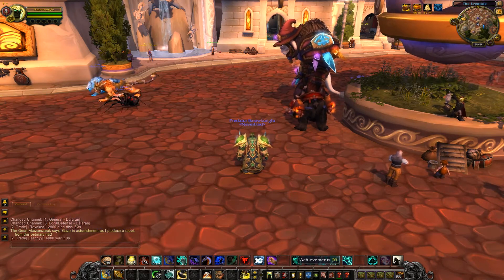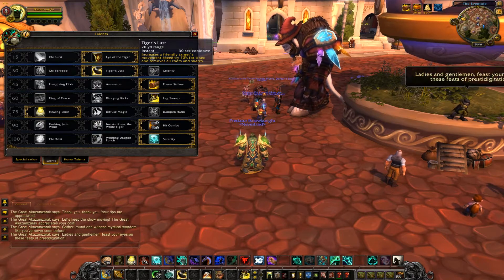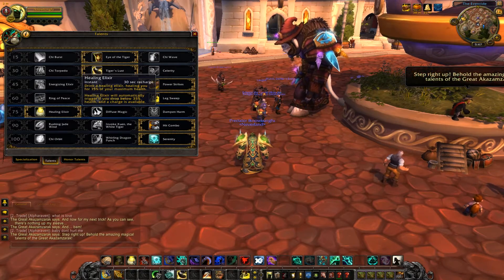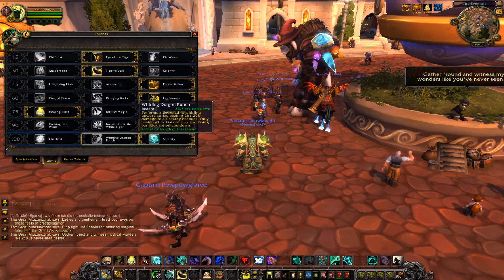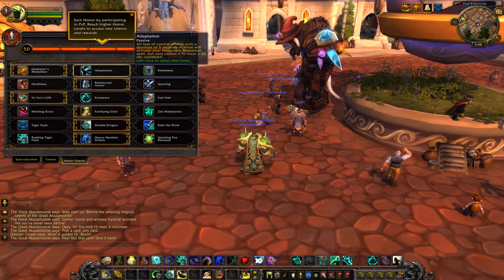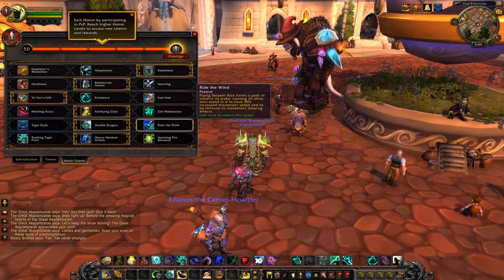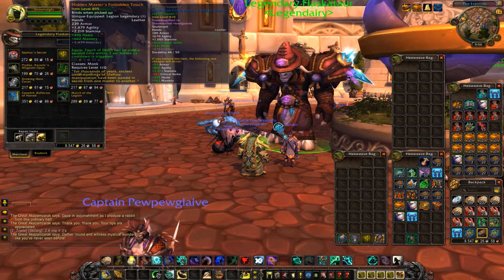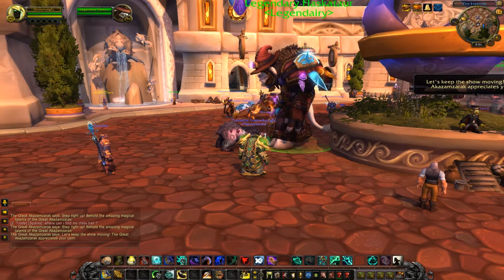Windwalker monk pvp guide 7.0.3 talents/honor talents +what legendary to farm {110}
With legion super close wanted to get a guide out for you all :D